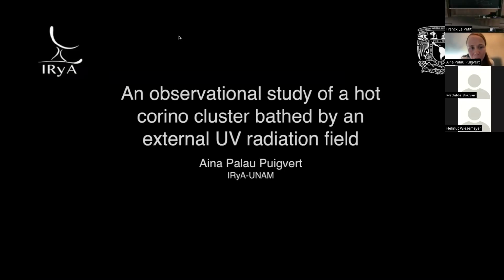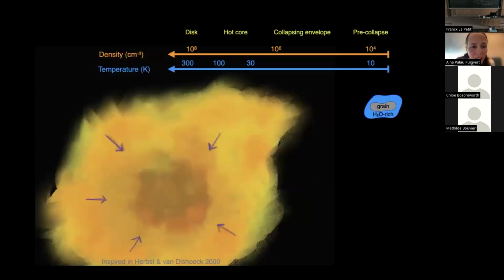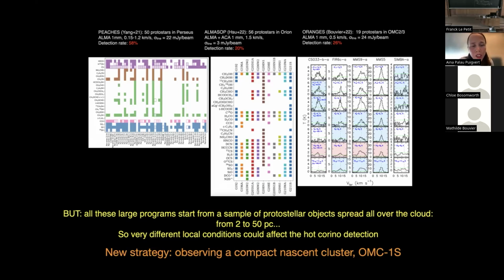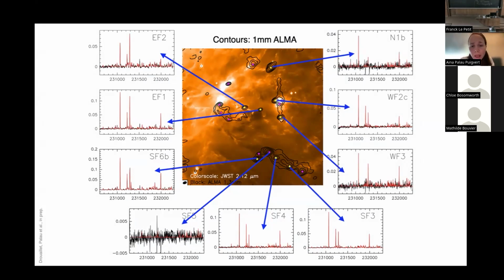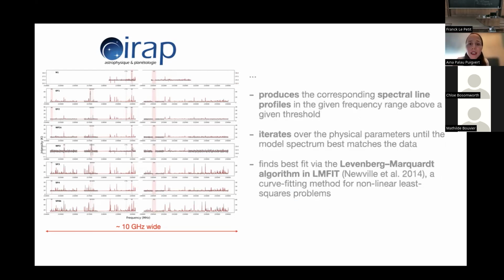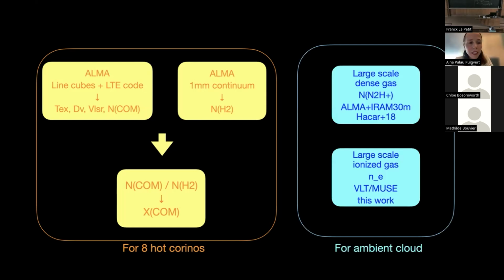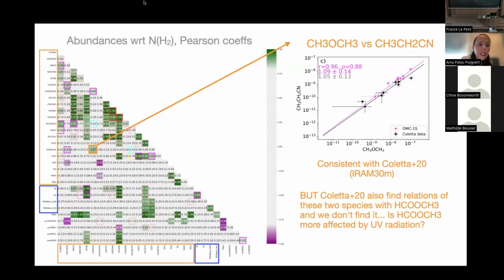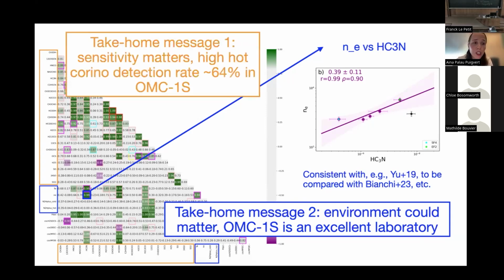DAOISM2026 #38: "A Hot Corino Cluster in an External UV Field" by Aina Palau Puigvert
Hot corinos are dense, compact and hot sources that present a particularly rich chemistry including Complex Organic Molecules (COMs), and that are linked to the earliest stages of low-mass star formation. Although they are clue objects to understand the chemical environment where planets will form, there are many unanswered questions related with them. One important question is the role of the initial conditions (dense gas abundances, ionization) in the natal cloud where these objects form. In order to answer these questions, we conducted a search of COMs with sensitive ALMA observations at 1.3 mm towards the nascent cluster Orion Molecular Cloud 1 South, OMC-1S, about 0.07 pc to the southwest of the Trapezium. Using a LTE code, we identified and fitted the spectra of 8 hot corinos with COM emission such as N-bearing (13CH3CN, CH3CH2CN, HNCO), O-bearing (HCOOCH3, CH3OCH3, CH3COCH3, CH3CH2OH) and simple species such as S-bearing (OCS, SO2, H2S). Two additional tentative hot corinos are further identified. Taking into account that the cluster harbors at least 14 protostellar sources, OMC-1S turns out to be one of the regions with highest hot corino detection rates, of ~70%, and the region with highest density of hot corinos known so far. Combining our ALMA data with JWST, ALMA+IRAM30m N2H+(1--0), and VLT/MUSE data tracing electron density and temperature, hints of interaction of the Trapezium UV field with the OMC-1S nascent cluster are identified, and potential relations between the specific COM chemistry of the hot corinos and the properties of the ambient cloud are explored. This constitutes one of the first works that directly study the potential relation of the hot corino chemistry with the properties of their natal ionized and molecular cloud.